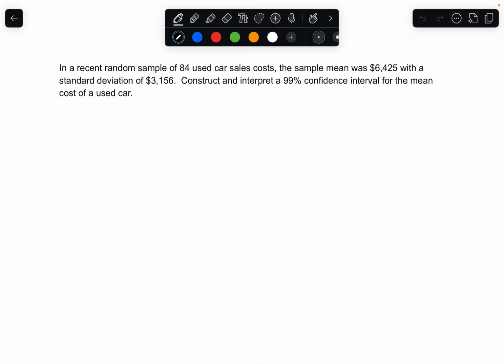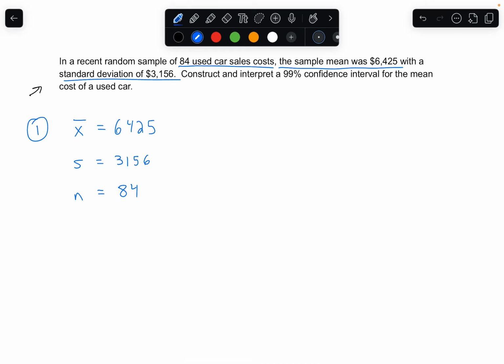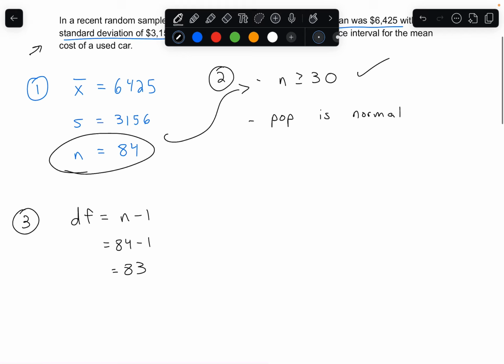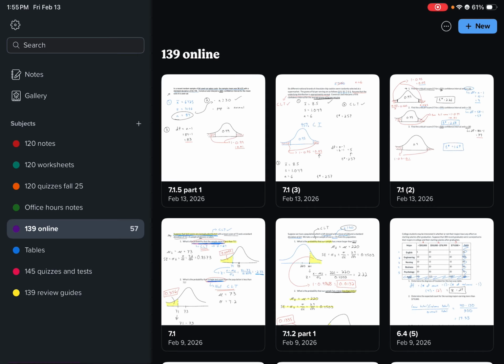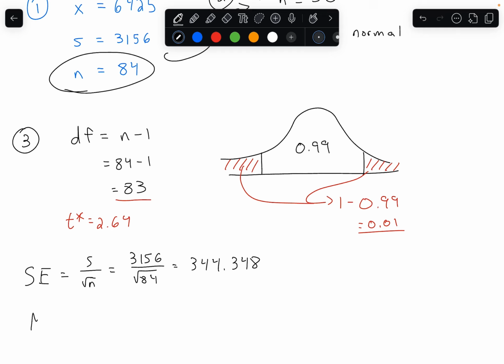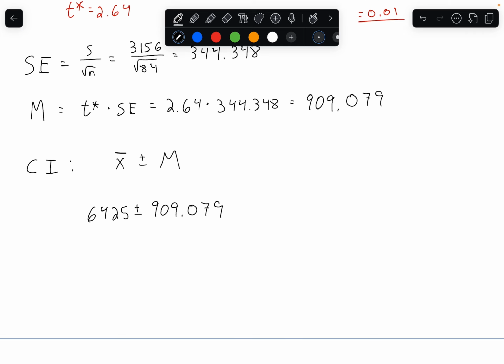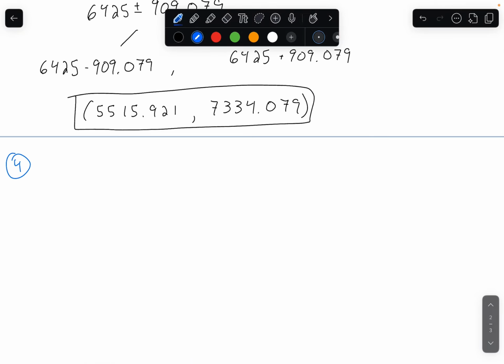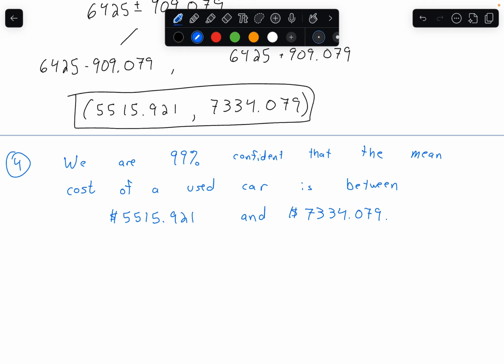7.1.5 part 1